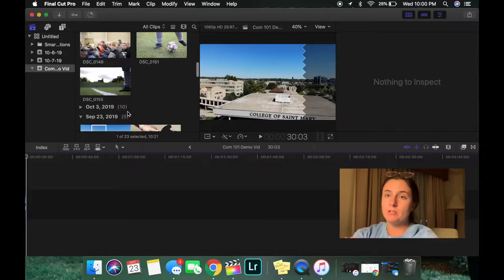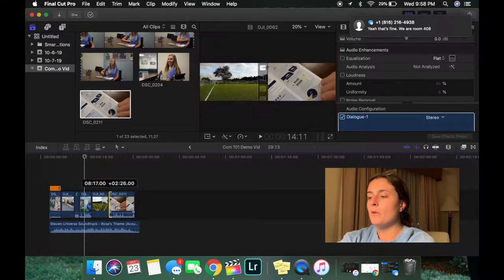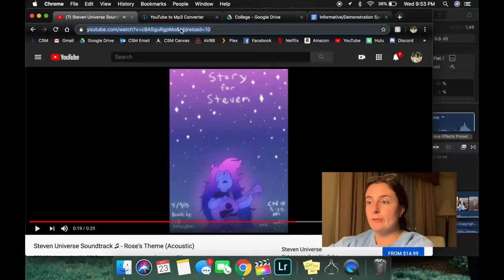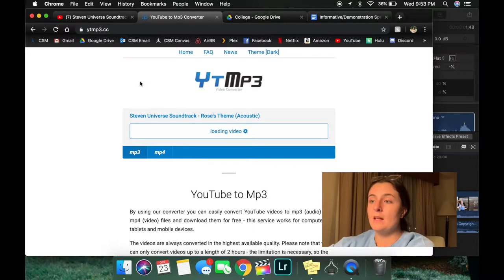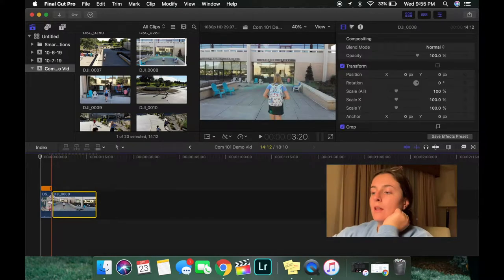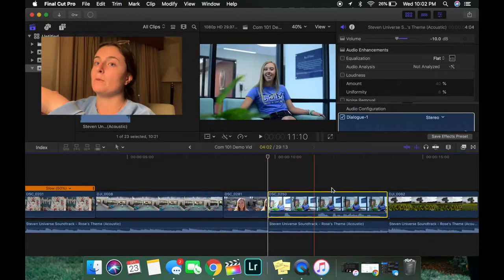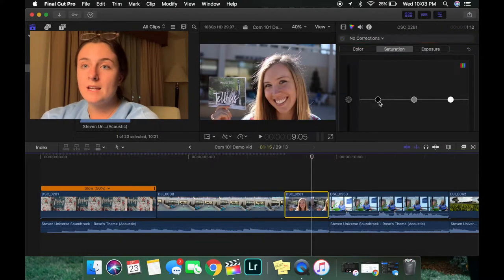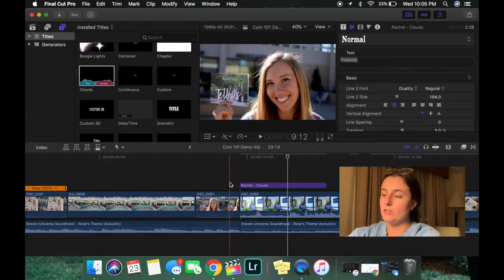Com 101 Demo Presentation